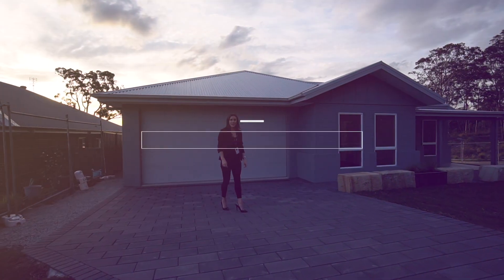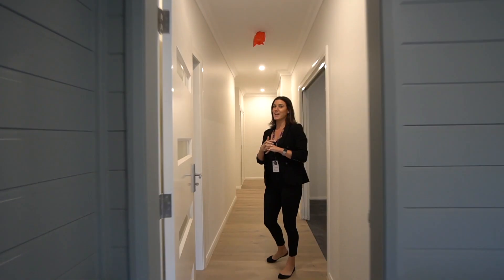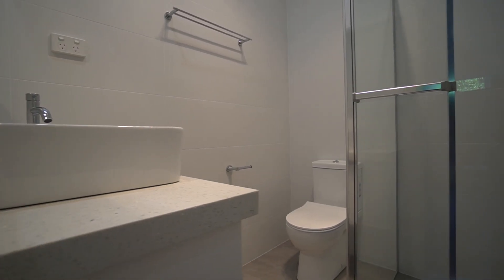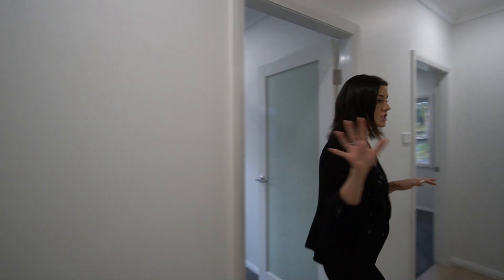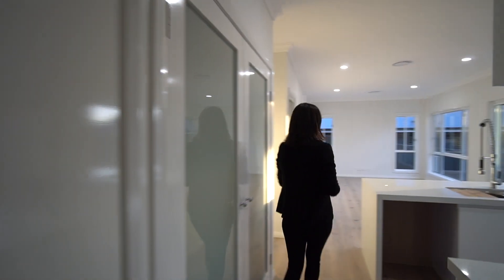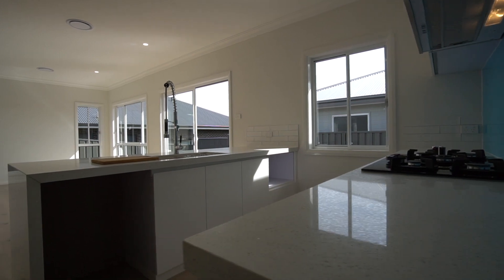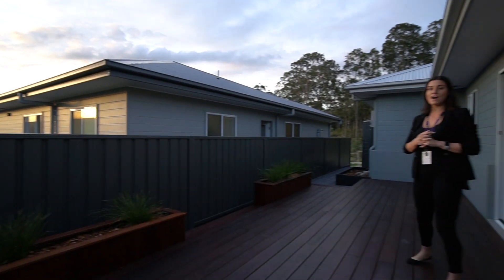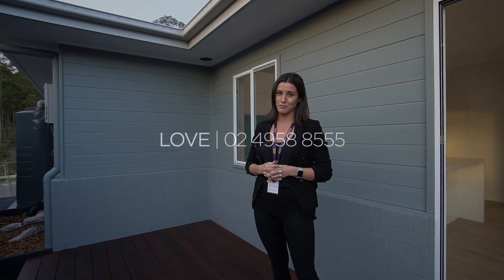35 Conveyor Street West Wallsend